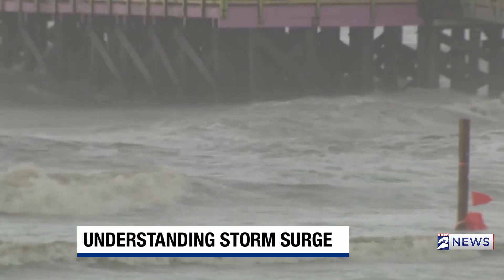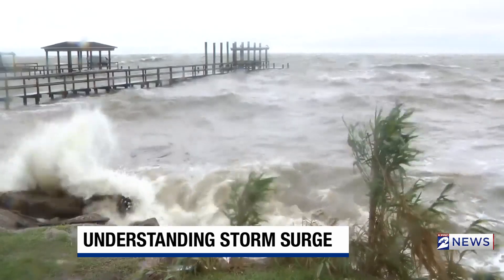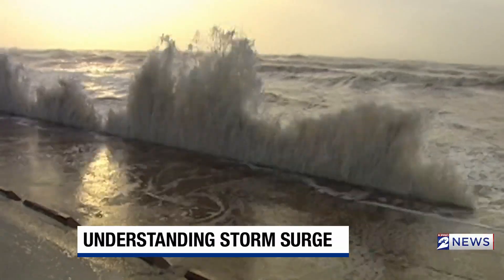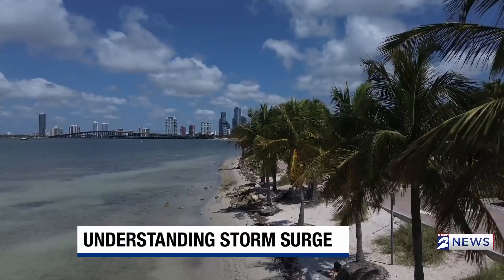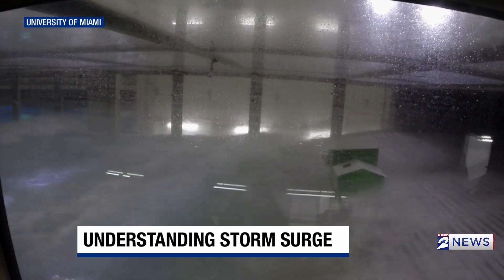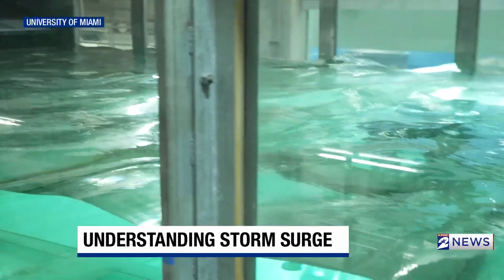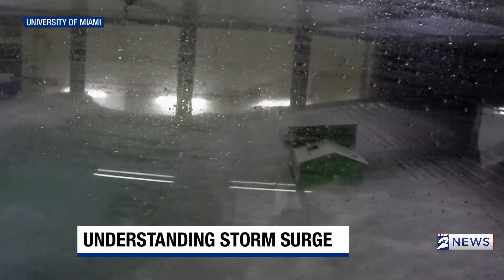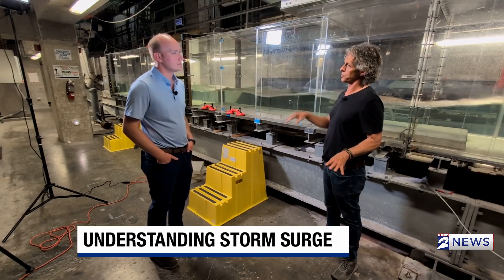Understanding storm surge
Its not just wind that makes hurricanes deadly, the wall of water kills more people.